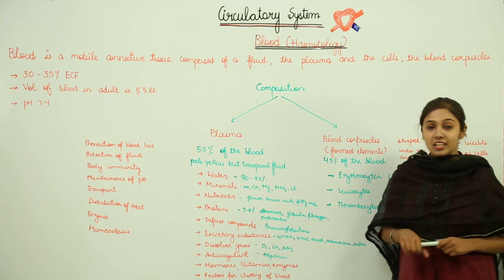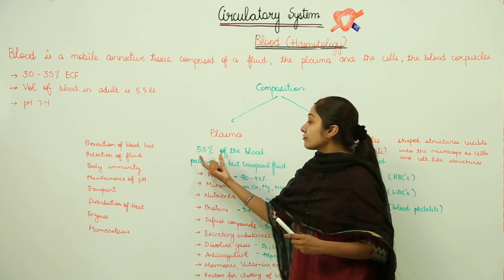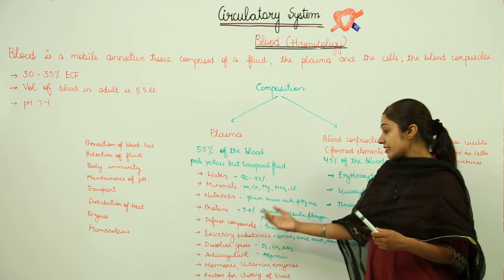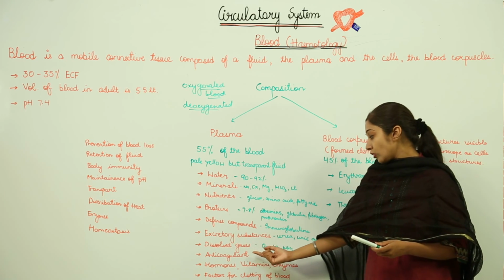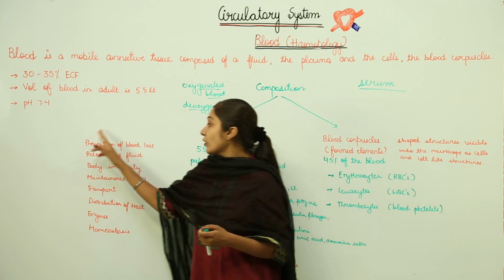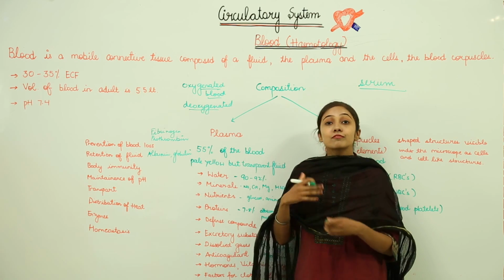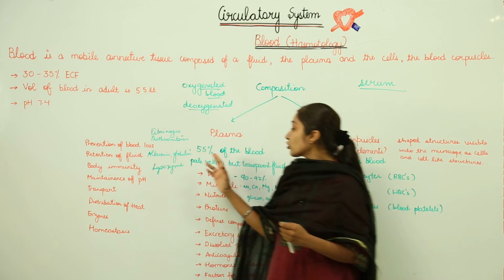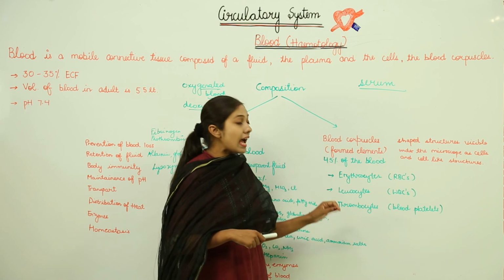Best Free Online Lect l Blood introduction l CBSE CLASS 11 BIO | UNIT 5 | ANIMAL PHYSIOLOGY l L49